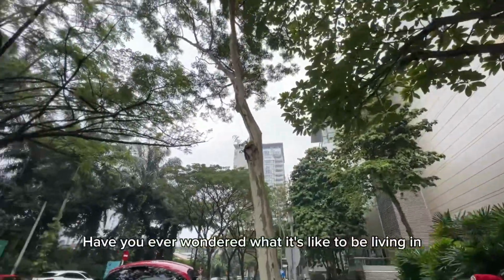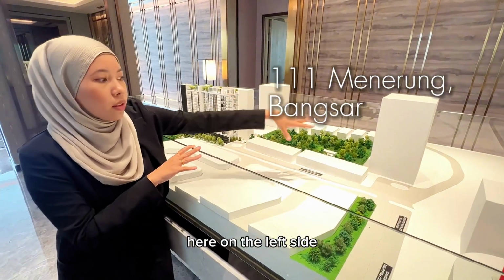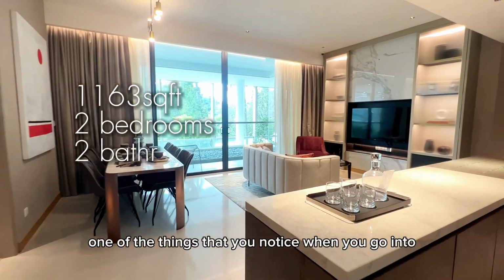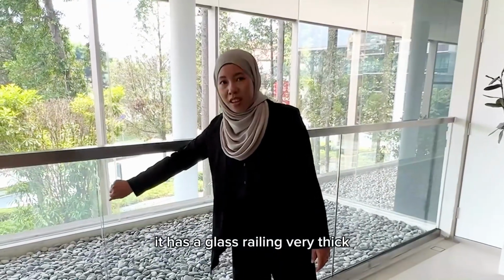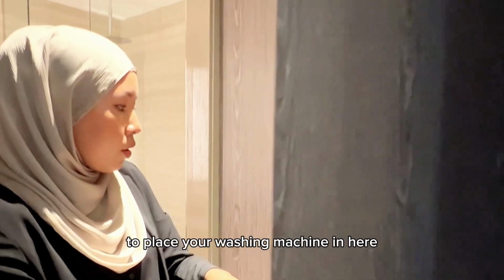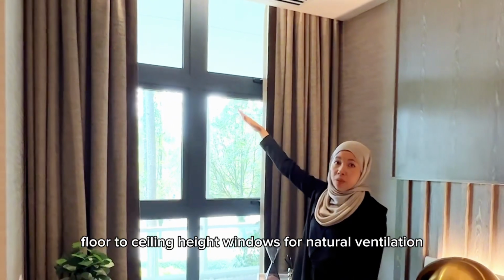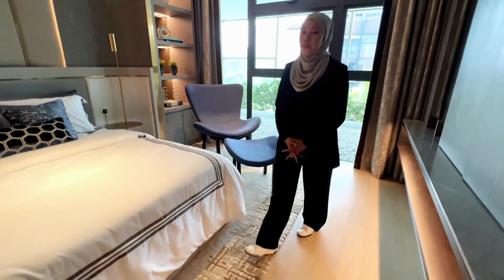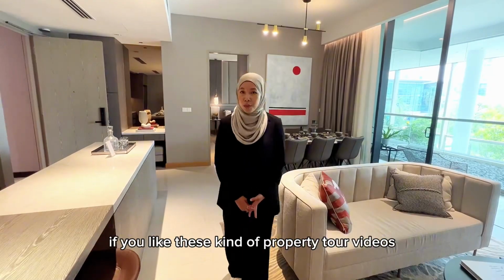Luxury Condo Tour: Inside 111 Menerung in Bangsar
111 Menerung, Bangsar
111 Luxury Suites
23 Storeys
Freehold

Floor plans available:
1001sqft
1012sqft
1087sqft
1163sqft
1378sqft (duplex)
3714sqft (duplex)
PRICE STARTING RM 1,745,000

This new high rise development is situated in close proximity to upscale neighbourhoods such as Damansara Heights, Mont’ Kiara and Bukit Tunku.  The neighbourhood also features parks, premier retail and dining, and is easily accessible to Pusat Bandar Damansara MRT connecting to KLIA & KLIA 2 from KL Sentral, enjoying seamless connectivity.

For a private tour of the Show Unit, please contact via whatsapp
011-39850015